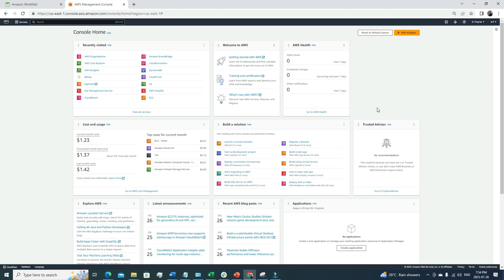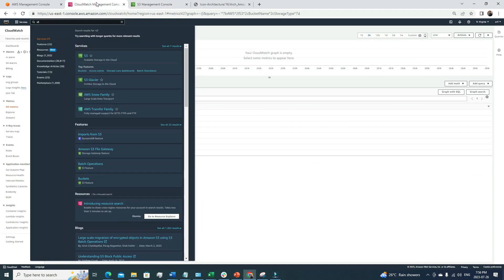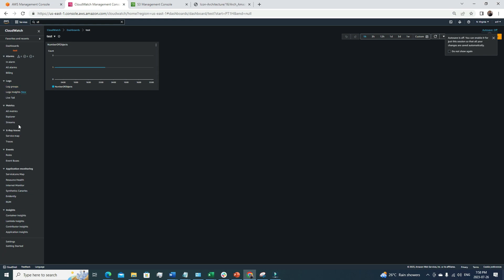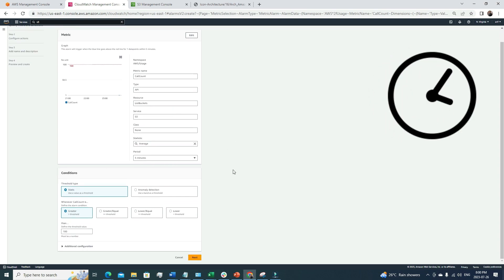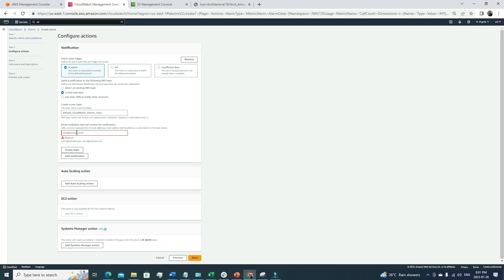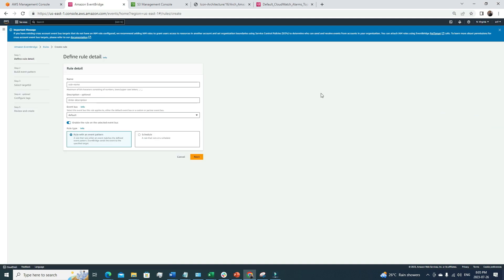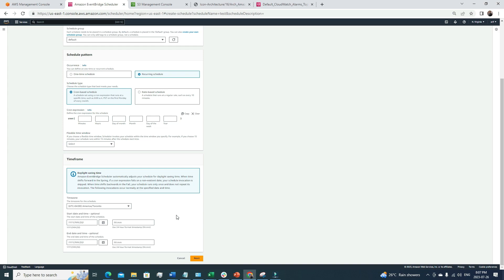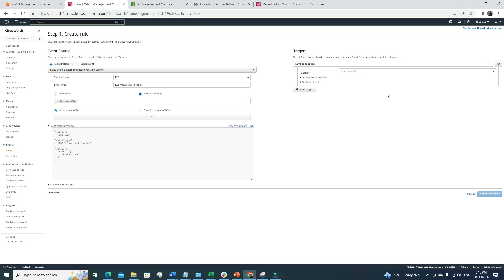Mastering AWS CloudWatch: From Beginner to Expert in 15 Minutes!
🔥 Are you ready to revolutionize your AWS monitoring game and soar to new heights in the cloud? 🔥 Look no further! In this ultimate guide to AWS CloudWatch, we'll take you on an electrifying journey from CloudWatch novices to CloudWatch legends, leaving no stone unturned!

💡 Why Watch This Mind-Blowing Tutorial:

🌟 Master AWS CloudWatch: Harness the full potential of CloudWatch and supercharge your cloud infrastructure like never before.
🚀 Expert Tips and Proven Strategies: Unravel insider tips and techniques from seasoned AWS veterans to optimize your CloudWatch implementation for maximum efficiency and cost-effectiveness.
💻 Hands-On Demos: Step into the driver's seat with captivating hands-on demonstrations that will leave you feeling confident in handling CloudWatch like a pro.
🎓 Learning at Warp Speed: This video is designed to deliver results quickly, making you a CloudWatch wizard in the shortest possible time!
🔑 Unlock AWS Career Opportunities: Mastering CloudWatch will open the doors to a world of exciting job opportunities and career growth in the AWS cloud computing realm.
🔍 What Awaits You in this Epic CloudWatch Odyssey:

🌐 Understanding AWS CloudWatch: We'll lay the groundwork with a crystal-clear explanation of CloudWatch's core concepts and its critical role in AWS environments.
🎯 Effective Setup and Configuration: Dive into the nitty-gritty of configuring CloudWatch to monitor your AWS resources flawlessly, saving you time and hassle.
⚡ Real-Time Monitoring with Alarms: Learn how to set up real-time alarms and automated actions to ensure lightning-fast response to any issue that comes your way.
📊 Data-Driven Decisions with Custom Metrics: Unleash the power of custom metrics to gain unparalleled insights into your system's performance and propel your applications to peak efficiency.
📜 Log Analysis and Troubleshooting: Master the art of CloudWatch Logs and Log Insights to swiftly troubleshoot issues and unlock the secrets hidden within your log data.
📈 Visualize Success with Dashboards: Create eye-catching dashboards to visualize essential metrics, turning data into actionable insights at a glance.
🤝 Seamless Integration with AWS Services: Discover the magic of CloudWatch's integration with other AWS services, such as Lambda, EC2, RDS, and more!
🏆 Best Practices and Cost Optimization: Ascend to CloudWatch greatness with proven best practices and optimization techniques that will save you money while achieving peak performance.
💼 Who Should Join this Epic CloudWatch Quest:

💡 AWS Aspirants: Aspiring cloud gurus looking to conquer AWS CloudWatch and accelerate their AWS journey.
👩‍💻 Developers & DevOps Demigods: DevOps engineers and developers seeking to wield CloudWatch's power to streamline deployments and boost application resilience.
📚 AWS Certification Seekers: Gear up for AWS certification exams with the ultimate CloudWatch knowledge base.
🔔 Don't Miss Out on the AWS Revolution! You don't want to miss the extraordinary content we have in store for you!

🎉 Let's Rock AWS CloudWatch Together! 🎉 Embark on this epic adventure and become a true AWS CloudWatch hero. We'll see you on the other side of greatness! 🌟